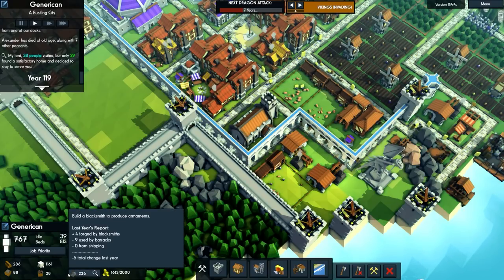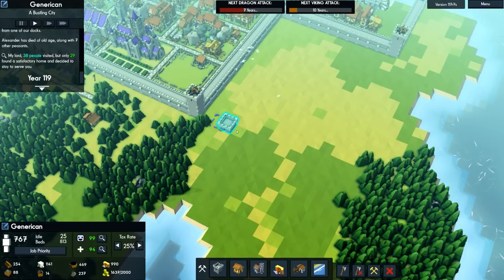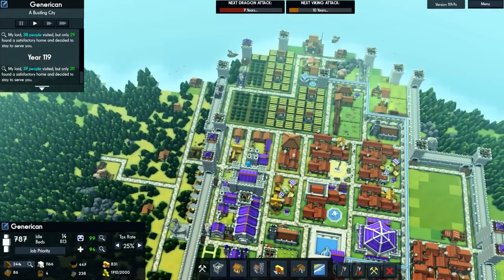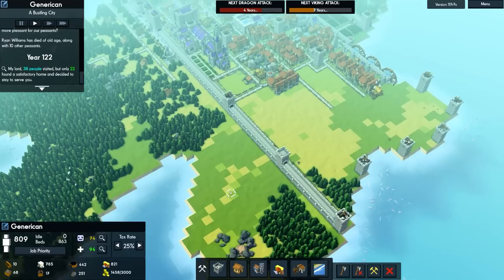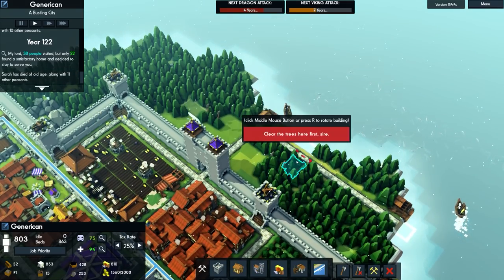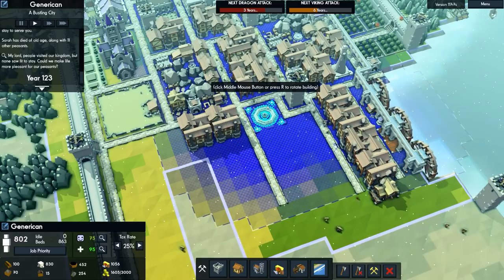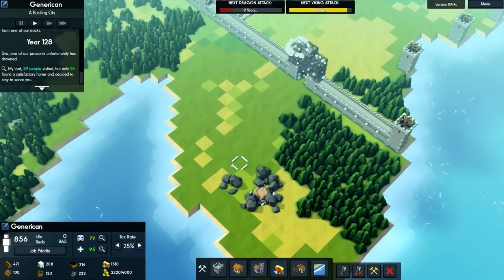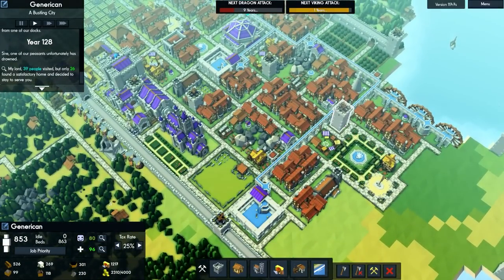A Most Beautiful Park | Kingdoms and Castles #10 - Let's Play / Gameplay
Beverage obtained so let's play Kingdoms and Castles.

Strategically layout your town to improve your peasants' happiness and to attract new residents. Tax them just enough to fund your castle. Make sure your peasants are fed in the winter and healed of plagues. Build churches to keep them from despair and taverns to keep them happy. You can even throw festivals if you've built a town square! Send out wood cutters to collect wood, set up stone quarries to build your castles, and farm the land efficiently so your town can grow and thrive.

The new land you're settling is at risk of viking invasion. These raiders seek to kidnap and kill your peasants, steal your resources, and burn your town to the ground. Use a powerful castle building system where castles are constructed using blocks which can be placed anywhere. Towers and walls are dynamically created based on how you stack and arrange them. Archer towers and other weapon emplacements have longer range the higher their tower. Try different layouts to best protect your kingdom and express your glory as a king or queen.

And it all takes place in a beautiful dynamic world with a stylized procedural cloud system and season cycle from summer to winter. A realistic tree growth algorithm simulates the forests. Depending on your needs, wood cutters can clear cut or responsibly manage your forests.